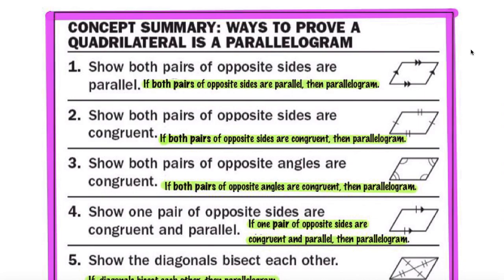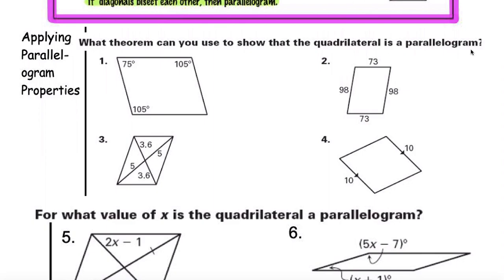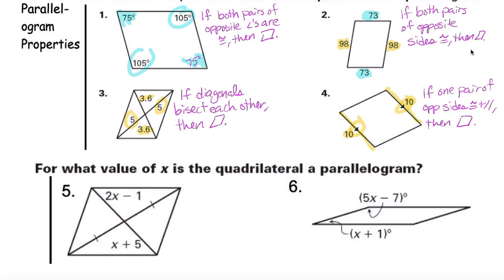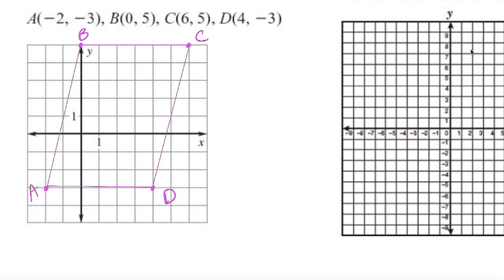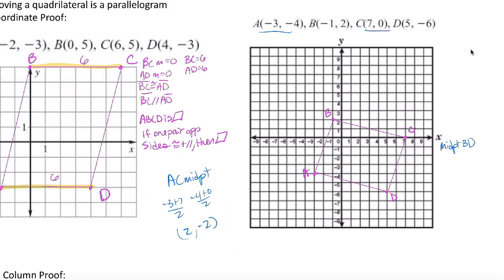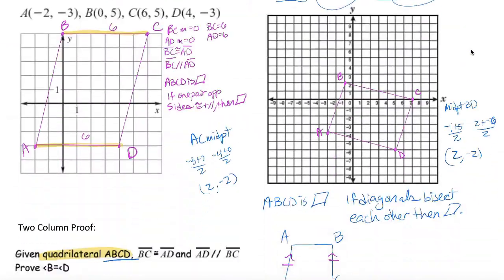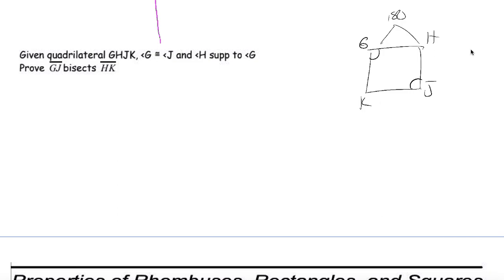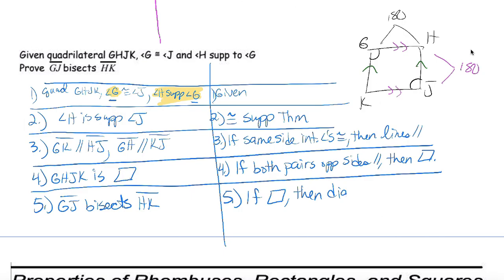Proving quadrilaterals are Parallelograms